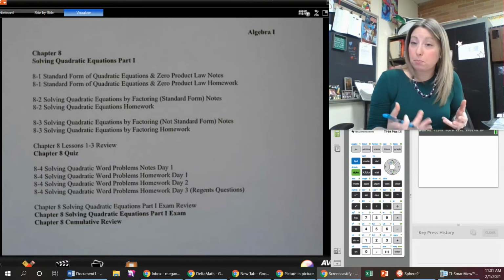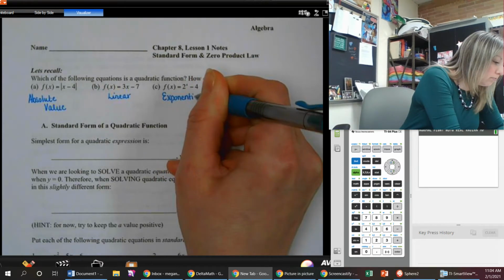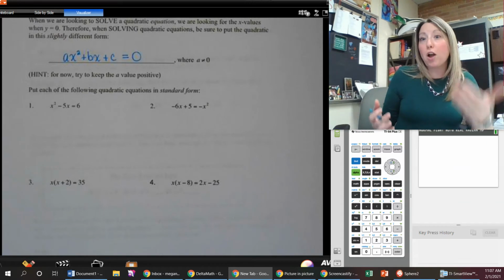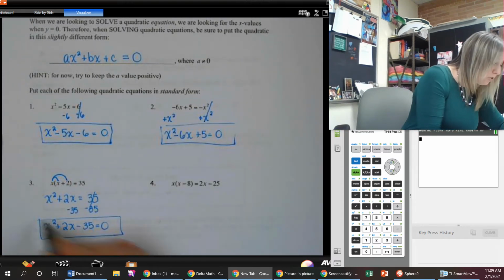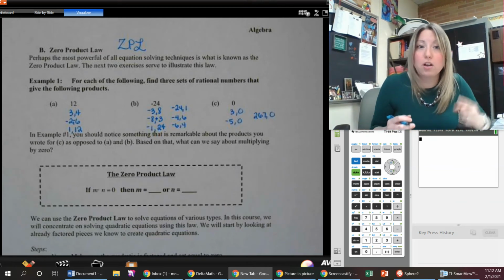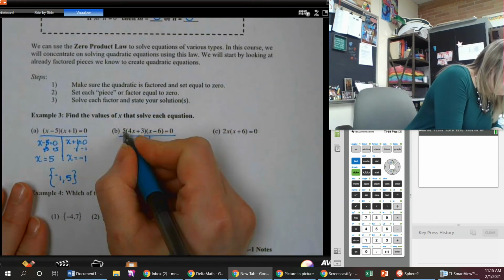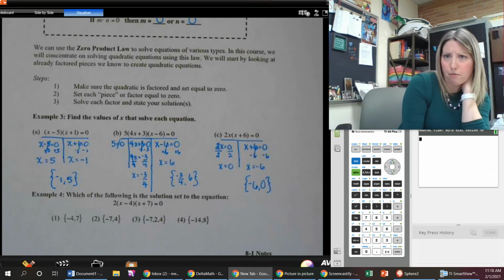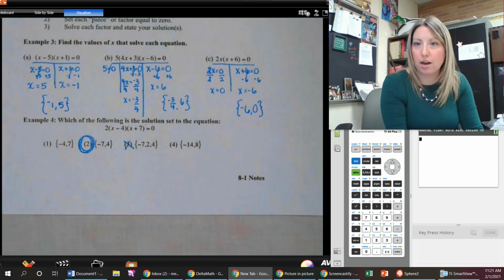A1 8-1 Notes